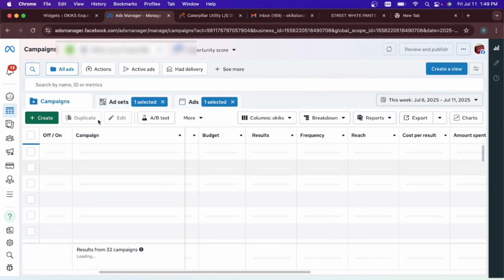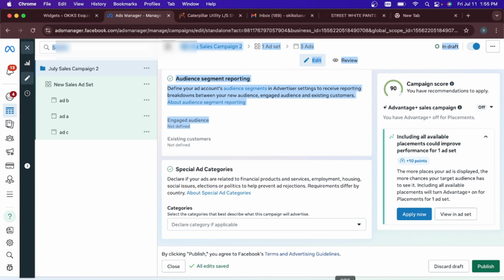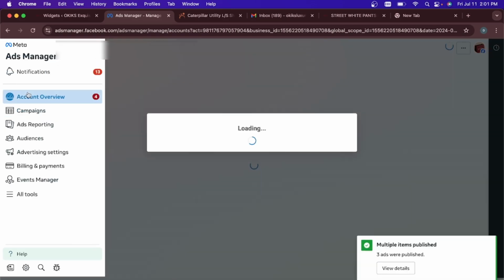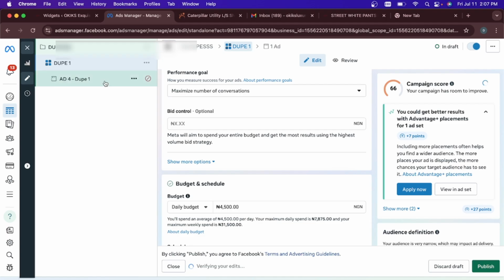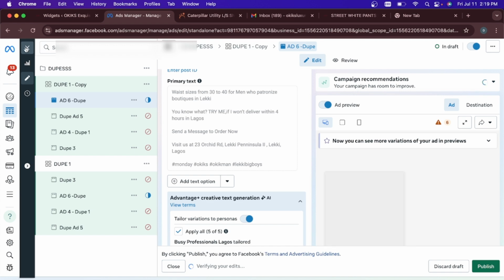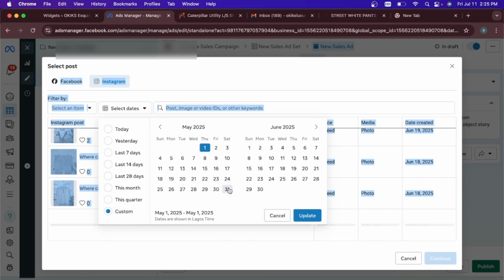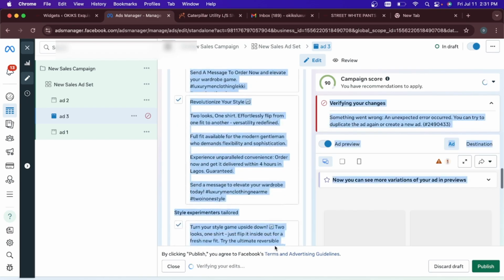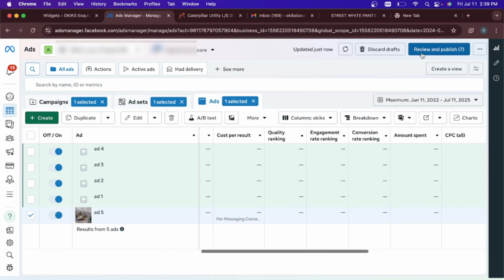Meta is About to Change How We Run Facebook Ads - What I'm Changing On Client Accounts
In this video, I do advice you get ready for a big change in how we run Facebook ads! Find out how the latest Meta update is impacting client accounts and what adjustments we're making to ensure success.

🧠 Learn how to:

Use Sales,  Marketing and AI to launch and scale your business

Build funnels that actually get paying clients

Turn your skills into income (even with no audience)

📍If you're a coach, creator, freelancer, or startup founder ready to grow smarter - you're in the right place.

⚡️AGENCY : Work with #1 SMMA Agency let's scale your brand to $10K MONTHS and Beyond ➡️

STUDENT RESULTS/TESTIMONIALS ⭐️

Last Client Got 135 Bookings in less than 30 days!